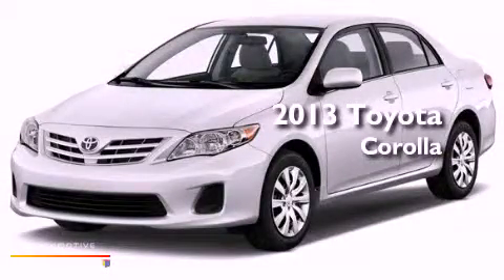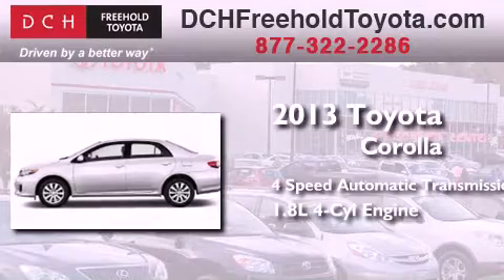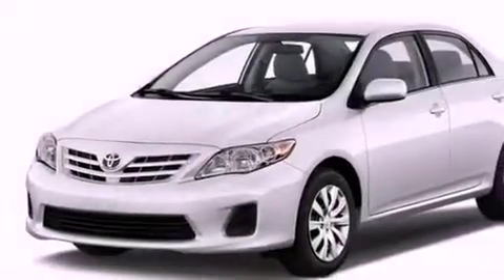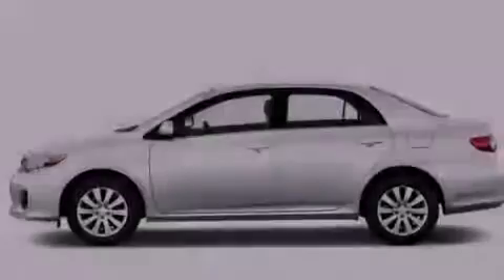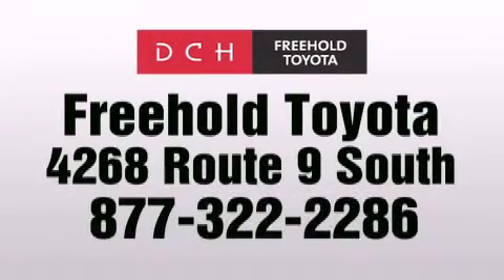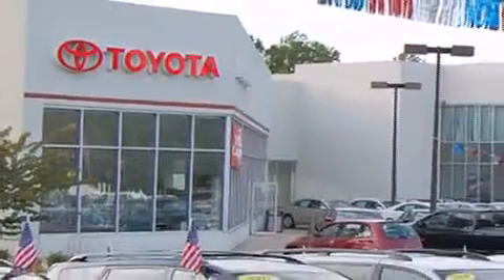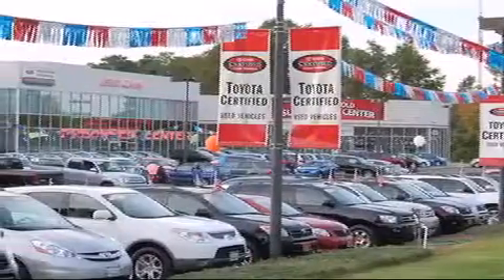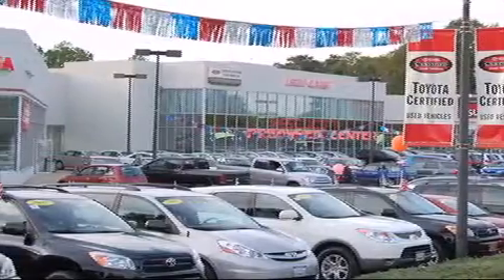2013 Toyota Corolla Freehold NJ 7728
Year : 2013
 Make : Toyota
 Model : Corolla
 Engine : Gas I4 1.8L/110
 Trans . : Automatic
 Exterior : Magnetic Gray Metallic
 Miles : 5
 Interior : ASH
 Stock : FT30413